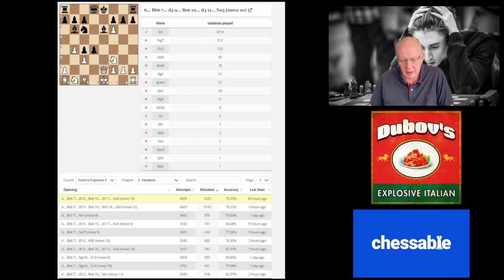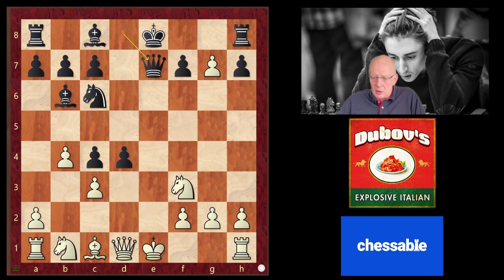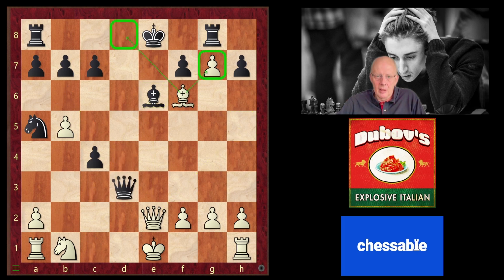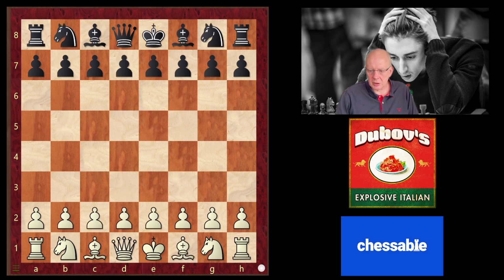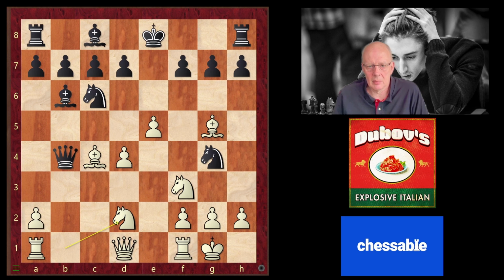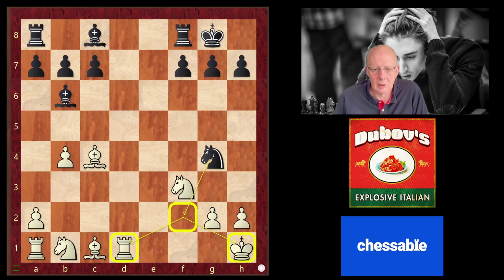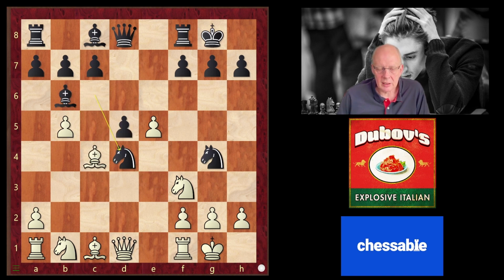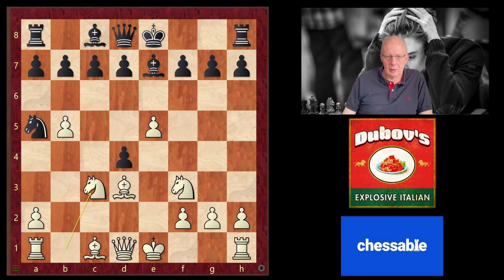Chessable - Dubov's Explosive Italian: The 10 most common review mistakes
This video discusses the 10 most common review mistakes ('difficult moves') that students of my Chessable mini-course Dubov's Explosive Italian make.
I hope that by showing the logic behind moves, building storylines and linking moves to opening tabiyas it will become easier for the student to memorize variations and moves.
0:00 - Intro
1:40 - 6... Bb6 7... d5 9... Be6 10... d3 11... Na5
10:05 - 6... Bb6 7... d5 9... Be6 10... Na5 14... Qd3
13:50 - 6... Bb6 7... d5 9... Kf8?
17:42 - 6... Bb6 7... Qe7?
20:48 - 6... Bb6 7... Ng4 8... O-O
32:37 - 6... Be7 7... Ng4
36:40 - Conclusion